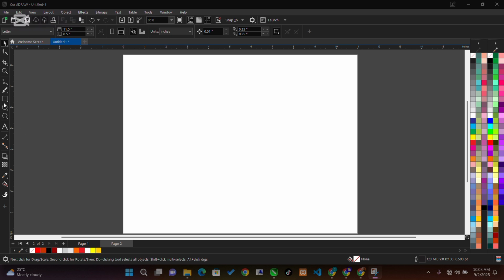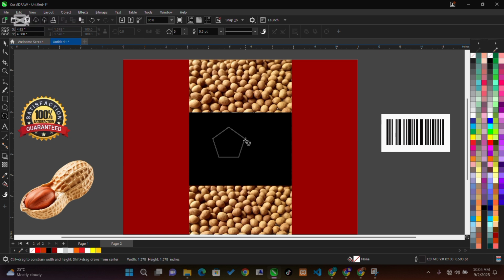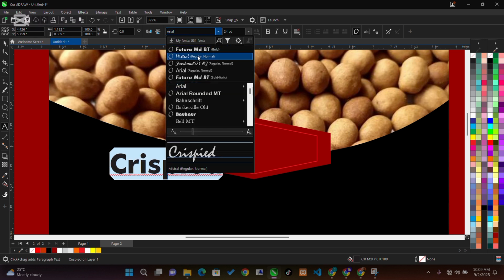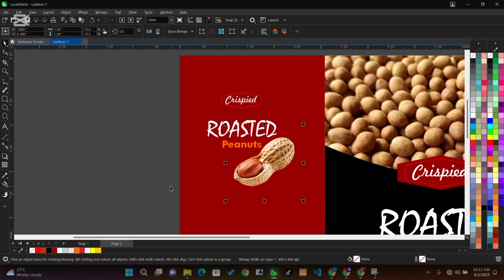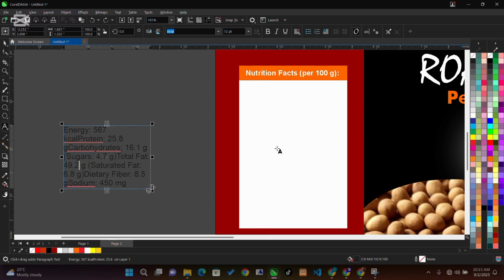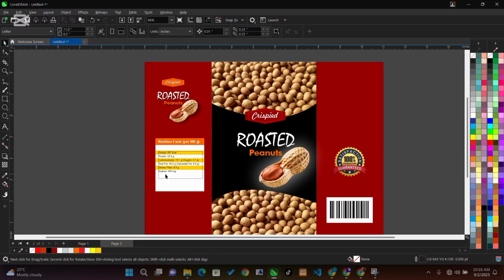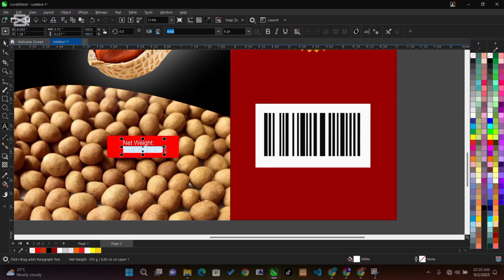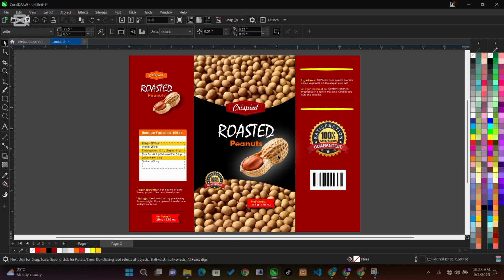How to Create a Product Packaging Design in CorelDRAW | FULL TUTORIAL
Create a professional product packaging design in CorelDRAW with this full step-by-step tutorial! Whether you’re designing packaging for potato chips, peanuts, snacks, or retail products, this guide will help you master the entire process from start to finish.

10 Easy Digital Products You Can Start Selling Right Now to Make Money
GET ACCESS TO MY FULL COURSES FOR FREE

In this tutorial, you’ll discover how to:
Set up dielines and packaging dimensions in CorelDRAW
Design packaging for potato chips, peanut bags, and snack pouches
Add branding elements like logos, typography, and colors
Use layers and guides for clean layouts
Pro tips to make your packaging stand out and attract more customers

This CorelDRAW packaging design tutorial is perfect for beginners and intermediate designers who want to learn snack packaging design, food branding, retail product packaging, and print-ready preparation. By the end, you’ll be able to create strong, professional packaging that makes your product look premium and market-ready.